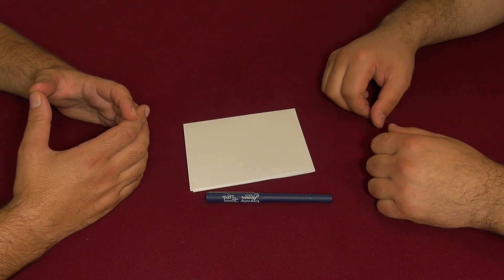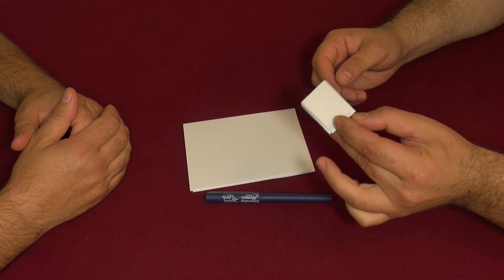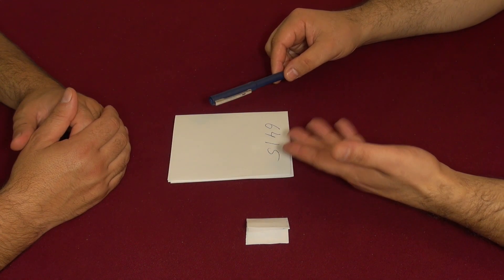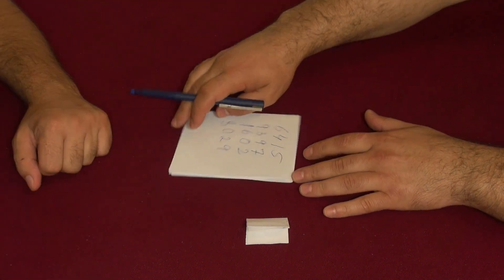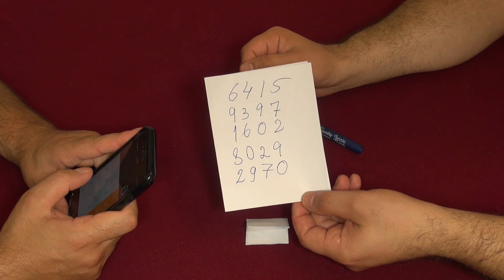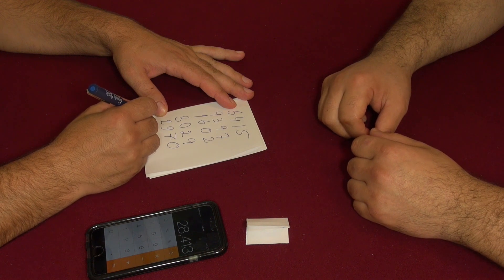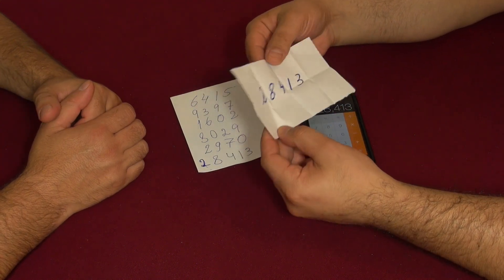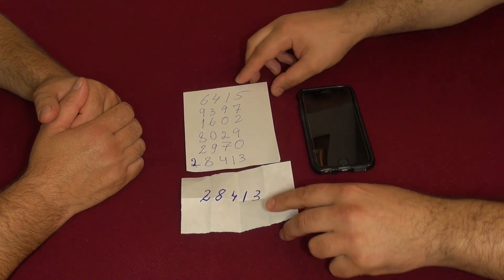How to trick your Math Teacher 11 - Math tricks revealed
How To Trick Your Math Teacher 11 is an Amazing Math Magic Trick. Easy and Super Effective Magic with Numbers. This Trick will make you like a Math Genius. Amaze your Friends with this Wonderful Math Magic Trick. How To Trick Your Math Teacher 11 Revealed by Tricklandia.